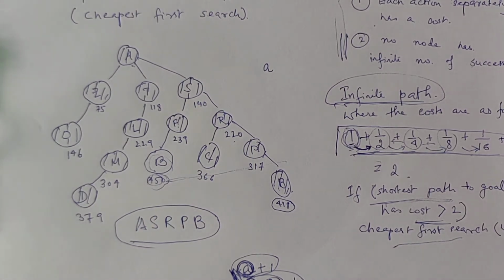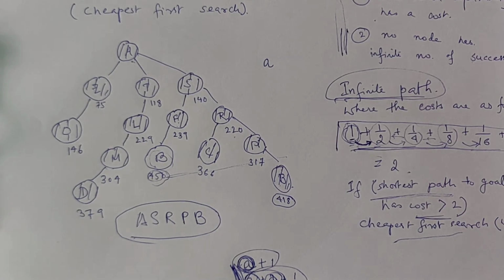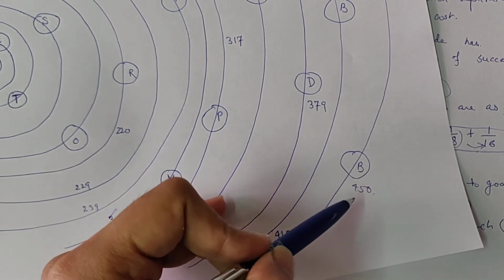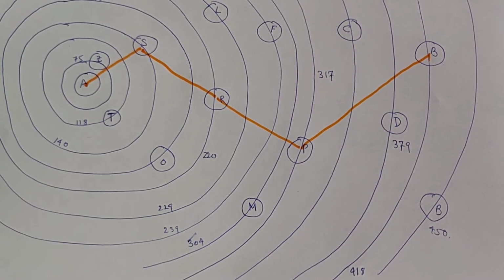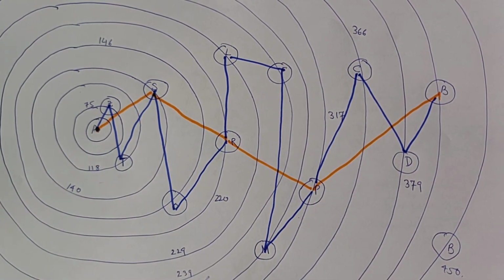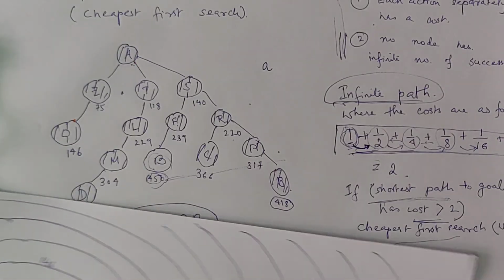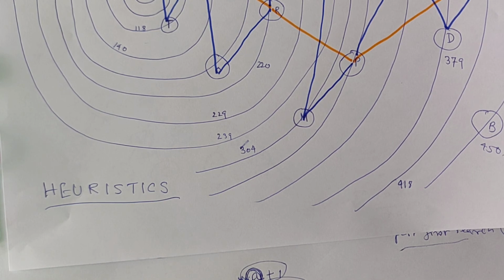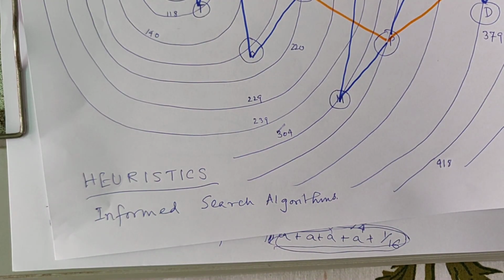3Q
Problem Solving using Search